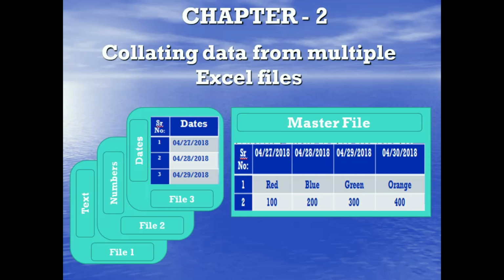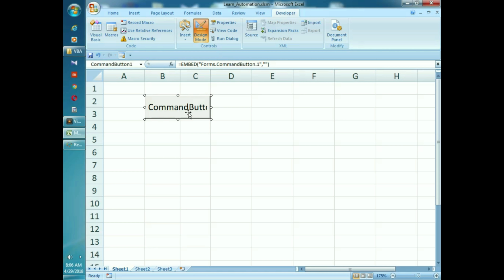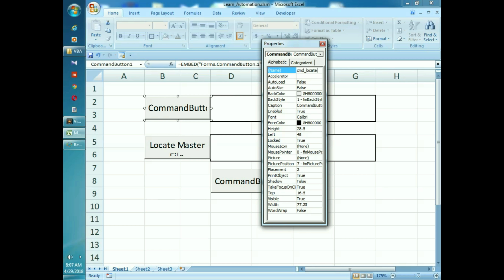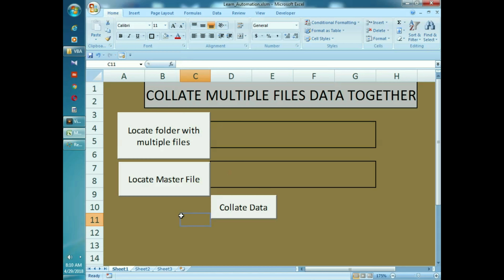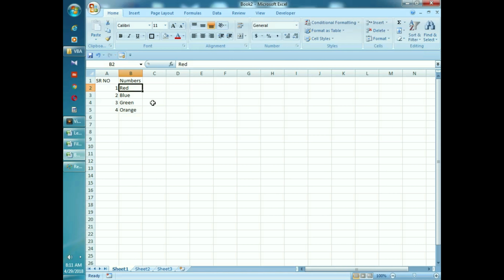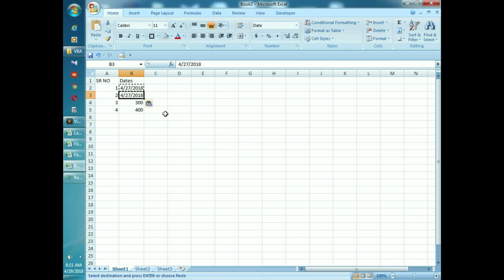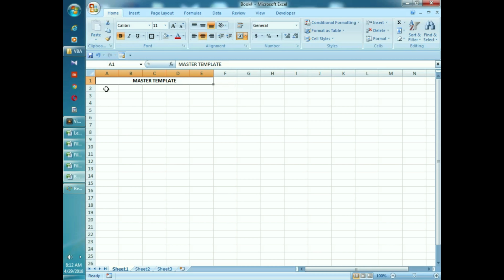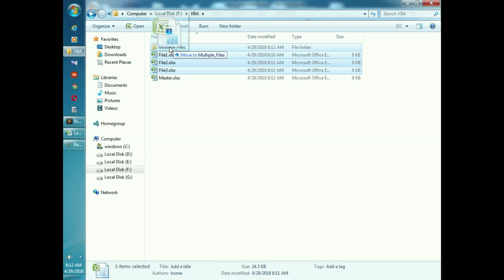Collate data from multiple excel files together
- Collating data from multiple excel files together
- Learning Video - 2
- VBA Automation For End User